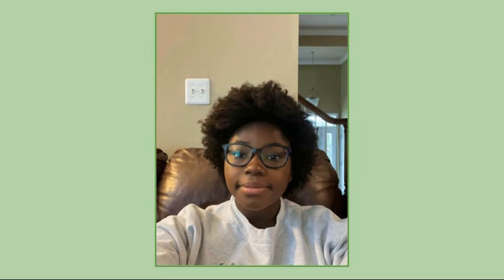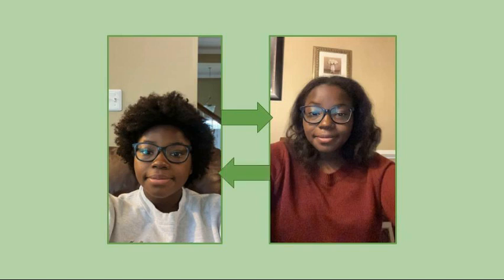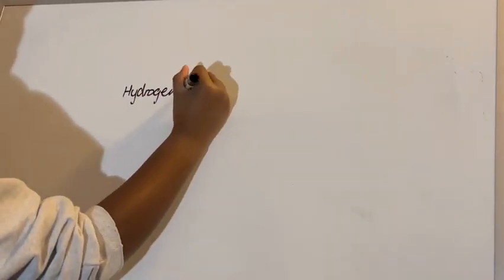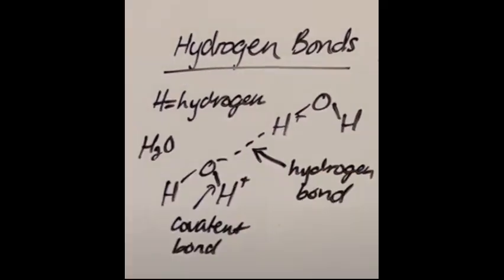Basics of Hair Chemistry